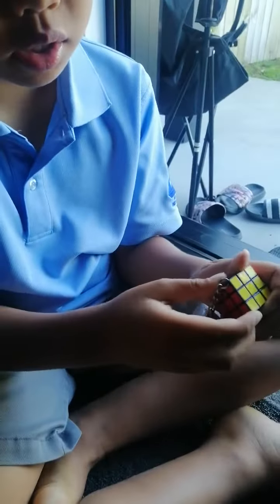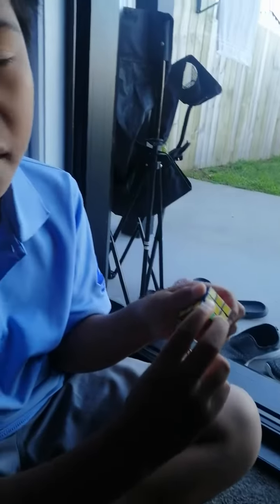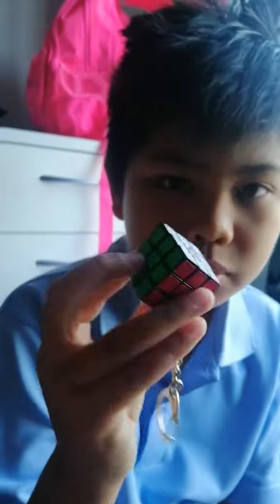Last algorithm for a Rubix Cube